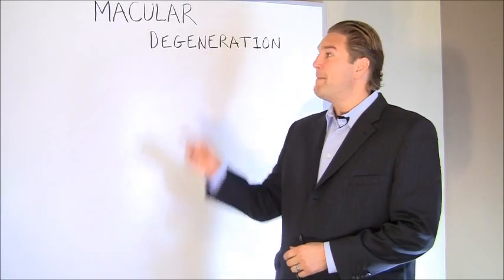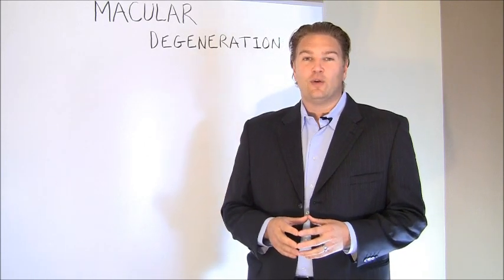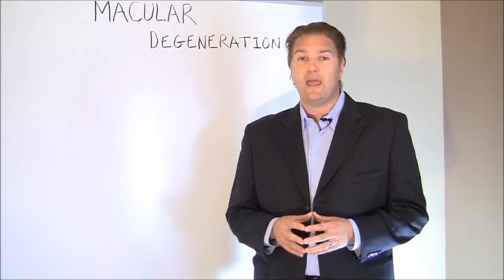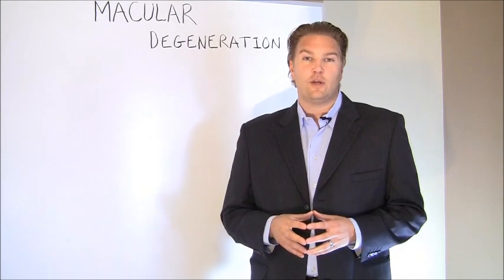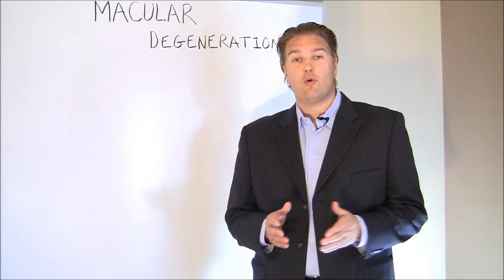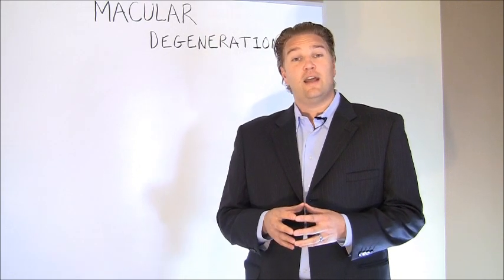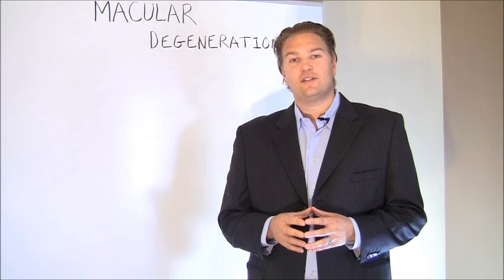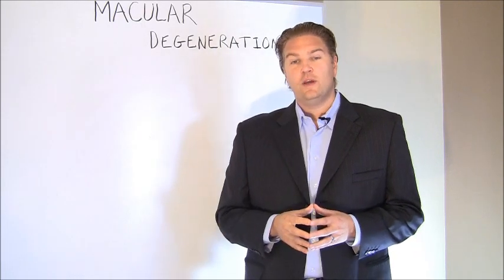Macular Degeneration Nutrition | Macular Degeneration Supplements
Macular degeneration nutrition begins with a good diet that feeds your body the necessary nutrition to help slow this eye disease. Discover the best antioxidants your body needs to help protect your vision and the essential ingredients of the best macular degeneration supplements.